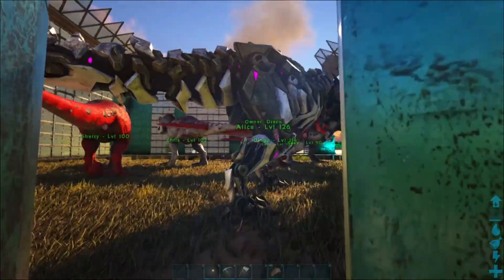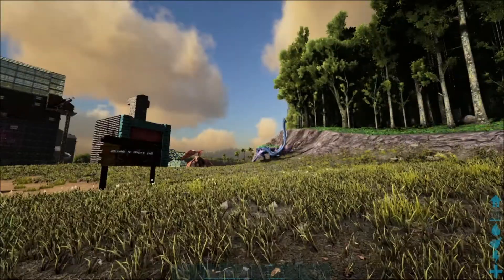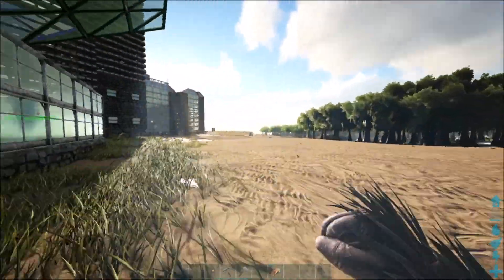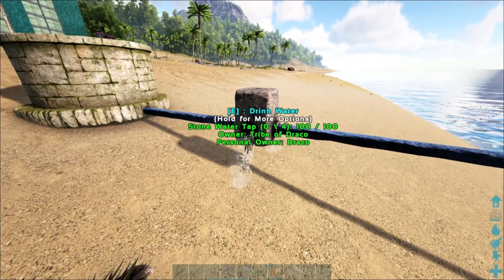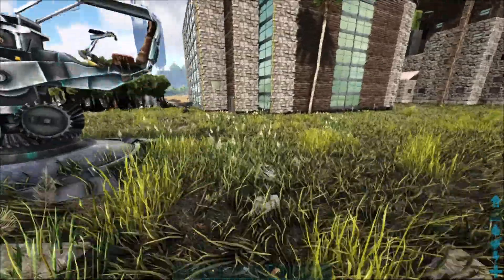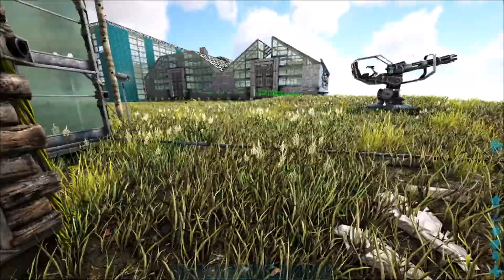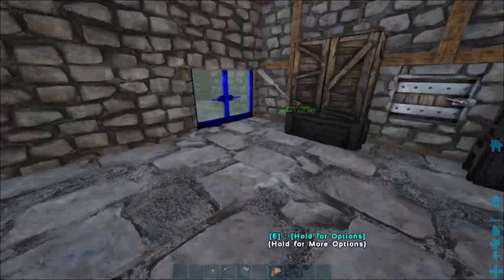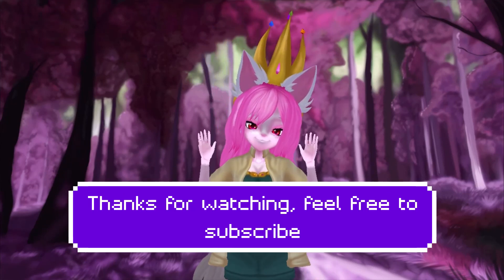Ark Base Update and I broke my legs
Just showing you all around the base that I have been updating :D